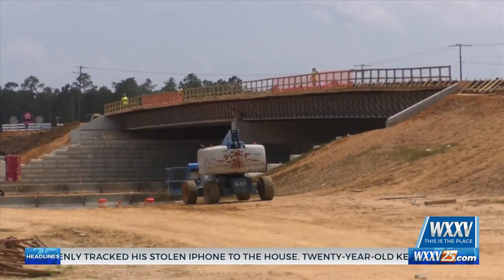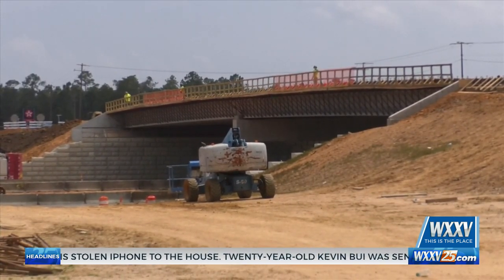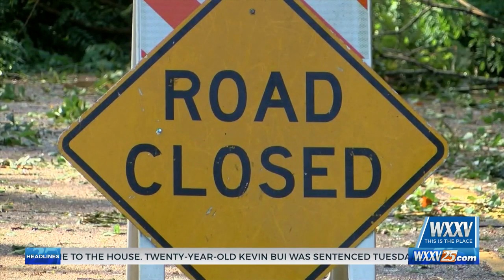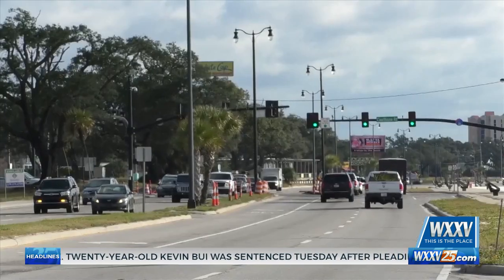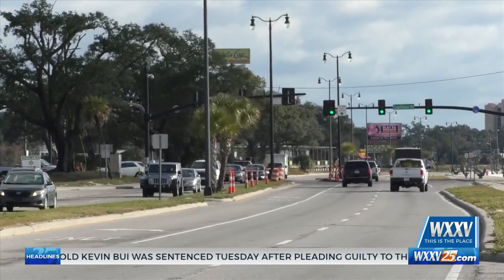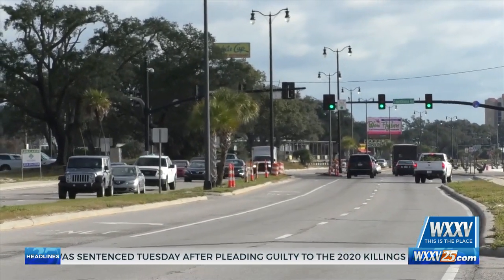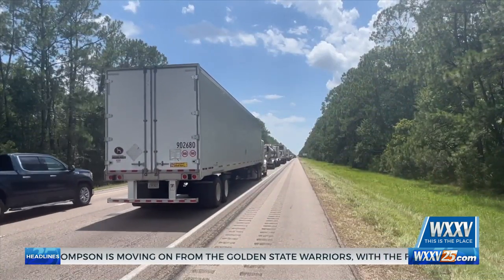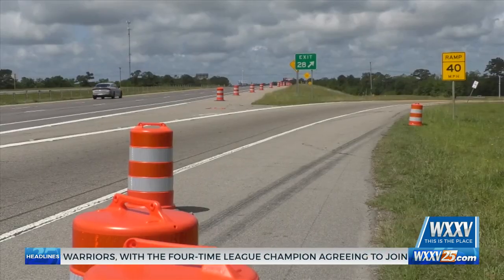How will construction in Mississippi impact emergency evacuation routes?